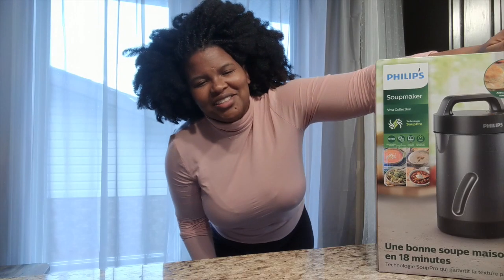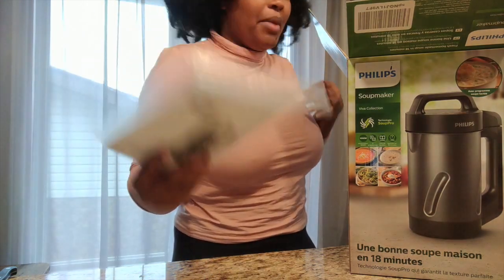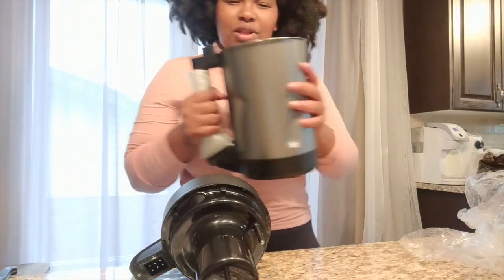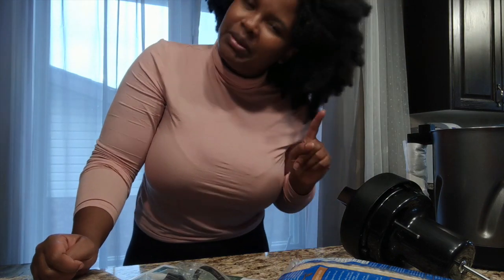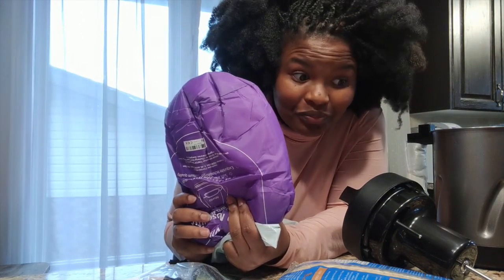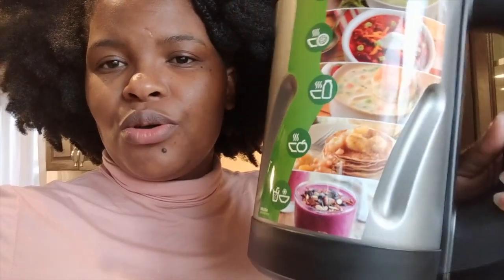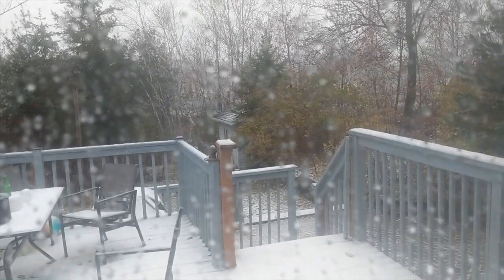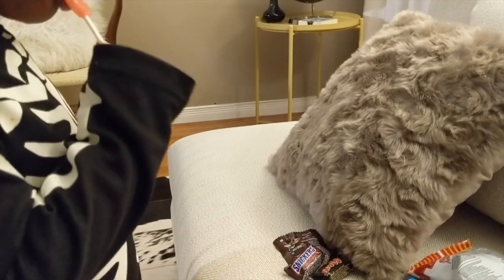Excited for November + Such Big Personality!! | Lorcia Mediro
Dumelang! Hello Guys...
I am Lorlysmiles and I create fun, beautiful and informative VLOG based content.
I REVIEW products, share LIFESTYLE content sprinkled with FASHION. This is my little corner where I can share my likes and dislikes. I’m thrilled you’re here.

Love,
XX
Lorlysmiles